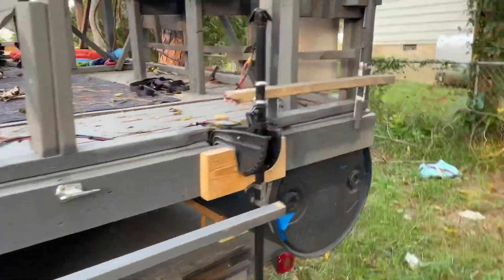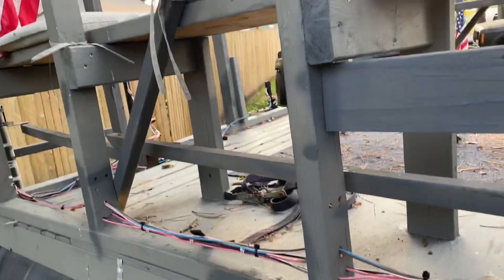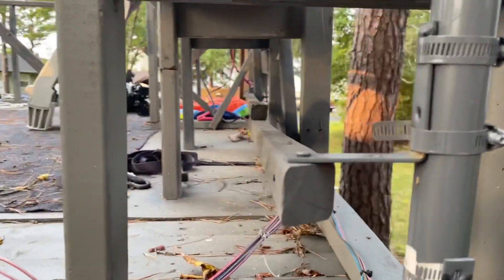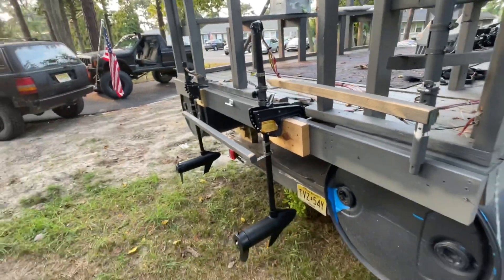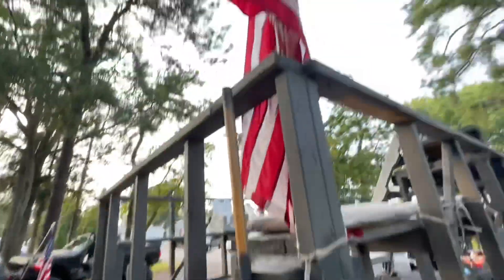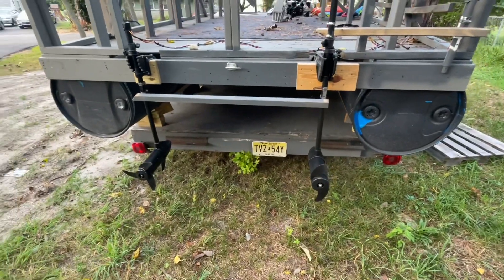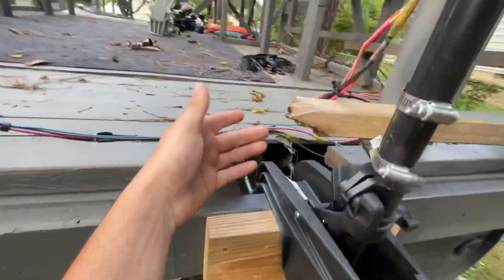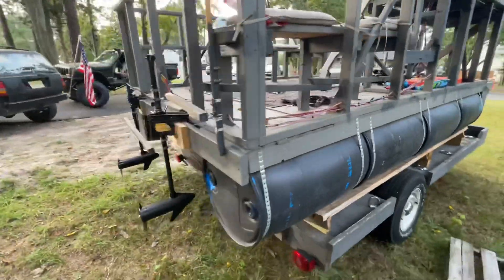My homemade pontoon boat steering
In this video I show how the steering works on my homemade pontoon boat. It’s a basic linkage system that is extremely effective. It allows for effortless steering capability. I hope this helps anyone else who is trying to figure out a simple steering system for what ever project they are building!